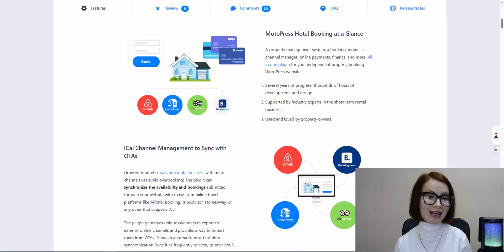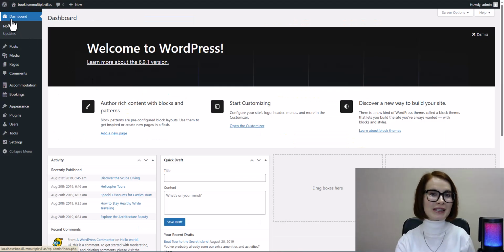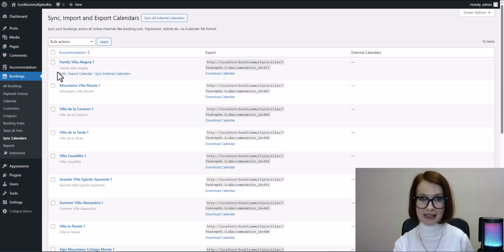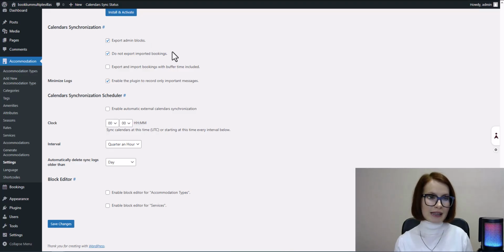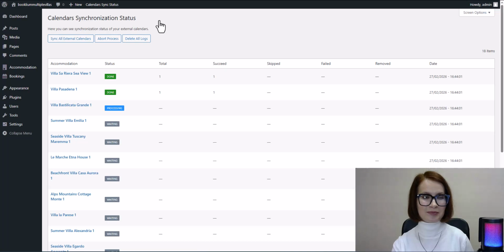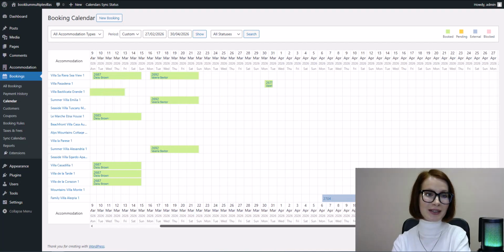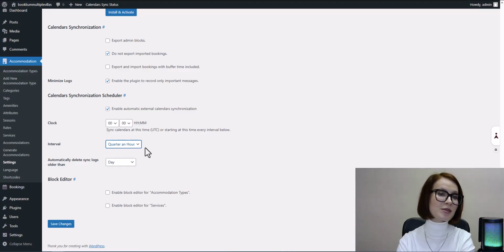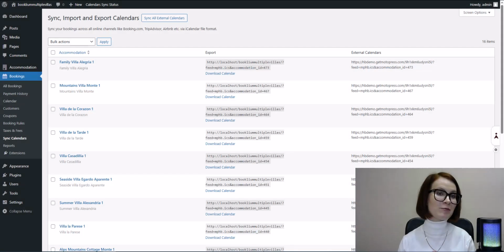iCal Channel Manager: How to Synchronize MotoPress Hotel Booking Plugin with OTAs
How does the MotoPress Hotel Booking plugin sync to external booking channels, e.g. Booking.com, Airbnb, Agoda, or Expedia? How can you keep availability of your listings on the WordPress site in-sync with those you have on third-party OTA channels - and avoid overbooking? All iCal channel manager details and step-by-step WordPress Hotel Booking plugin instructions are in this video.

00:00 Intro – Sync Bookings Across Multiple Platforms
00:22 How Booking Calendar Sync Works (Airbnb, Booking.com, OTAs)
00:48 Is MotoPress Hotel Booking a Channel Manager?
01:18 iCal Sync Explained: What Platforms Are Supported
01:42 Where to Find Calendar Sync in WordPress (Dashboard Overview)
02:03 Before You Start: Important iCal Sync Requirements
02:30 Export Calendars to Airbnb, Booking.com & Other OTAs
03:07 Import External Booking Calendars to Your Website
04:02 Calendar Sync Settings Explained (Key Options)
04:55 Manual Sync: Update One Accommodation Calendar
05:29 Sync All Calendars at Once
06:02 Where to See Imported Bookings in WordPress
06:44 Viewing External Bookings in the Admin Calendar
07:06 How Booking Cancellations Sync Between Platforms
07:32 Set Up Automatic Calendar Sync (Recommended)
08:29 Import or Download Calendar Files (.ICS Method)
09:05 Check Calendar Sync Status & Troubleshoot
09:20 Wrap-Up: Avoid Double Bookings with iCal Sync
09:45 Like & Subscribe for More WordPress Booking Tutorials